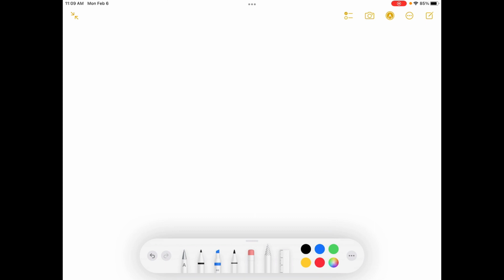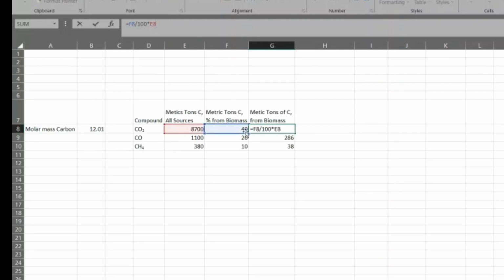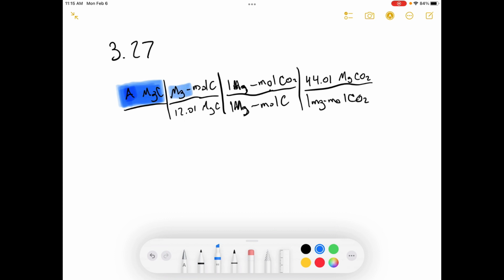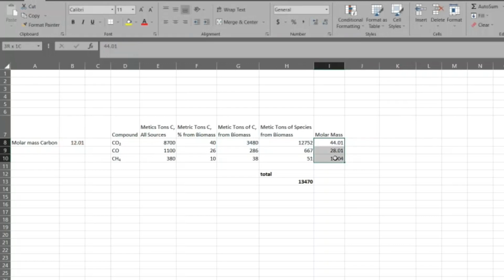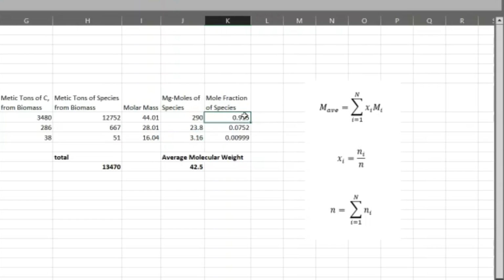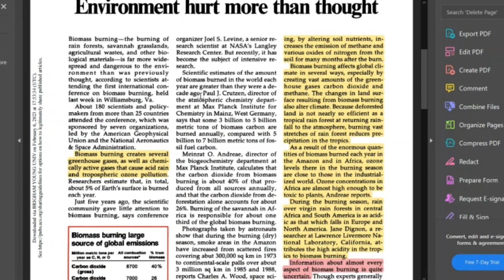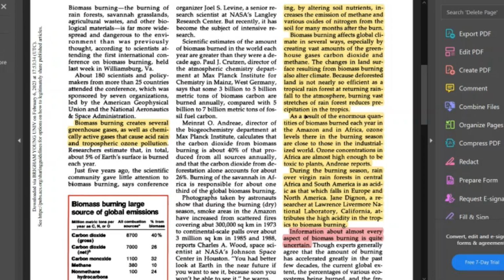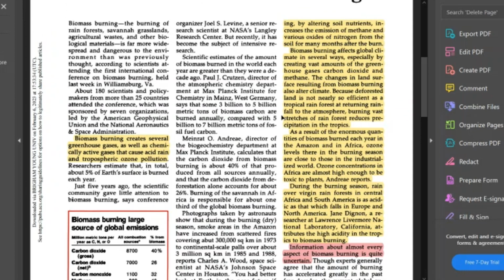TEP - Elementary Principles of Chemical Processes Third Edition - Problem 3.27 - Episode [073]